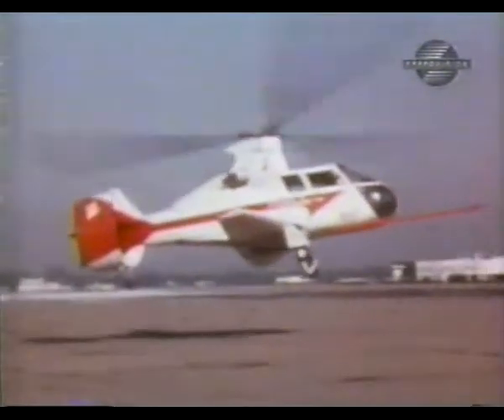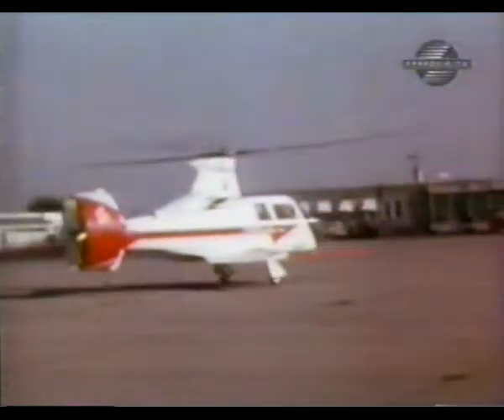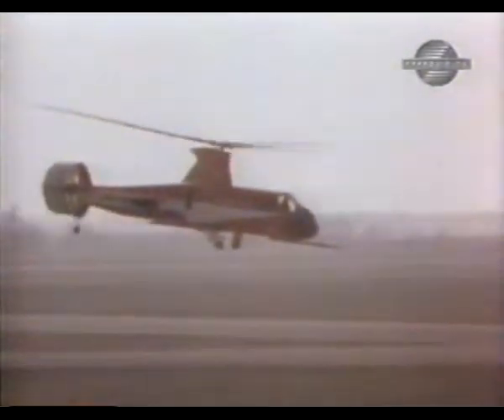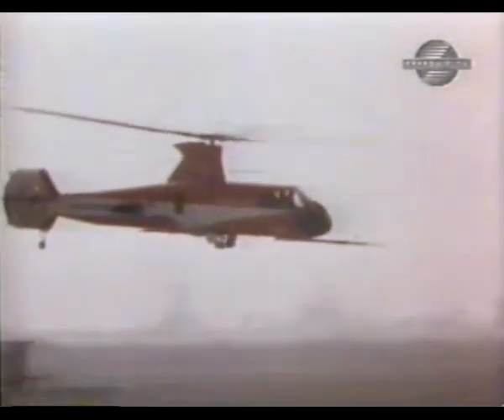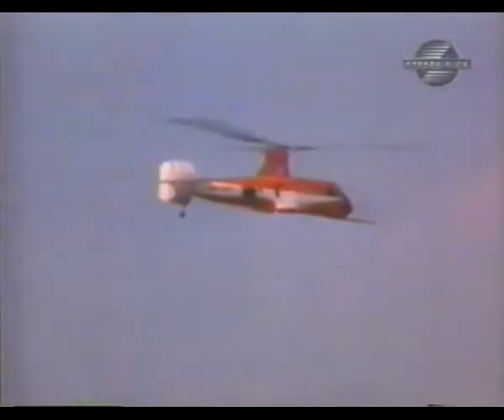Piasecki Aircraft 16H Pathfinder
The Piasecki Aircraft 16H was a series of compound helicopters produced in the 1960s. The first version of the Pathfinder, the -1 version, first flew in 1962. The similar but larger Pathfinder II, the 16H-1A, was completed in 1965.